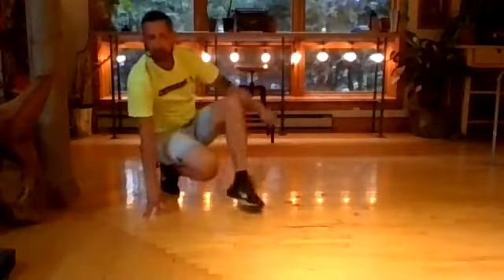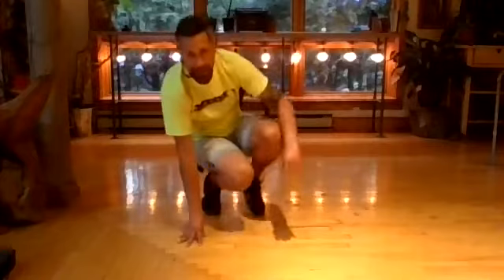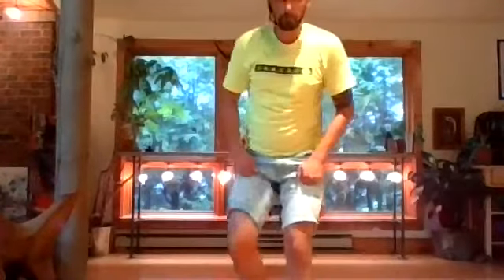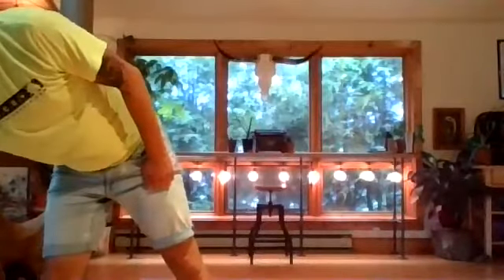SUMMER SENDOFF - Tyler Boyle Dance Party!